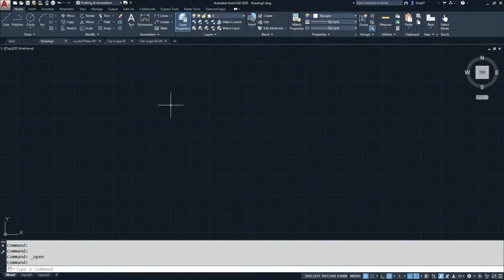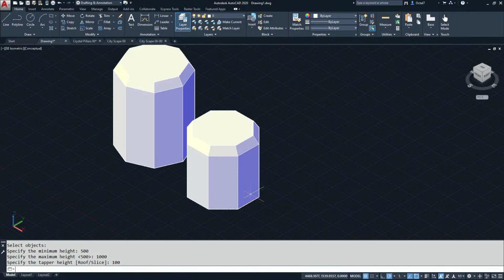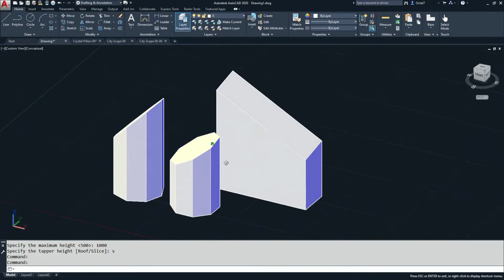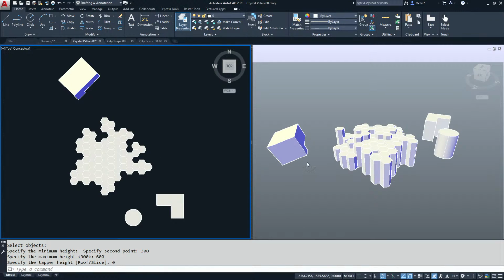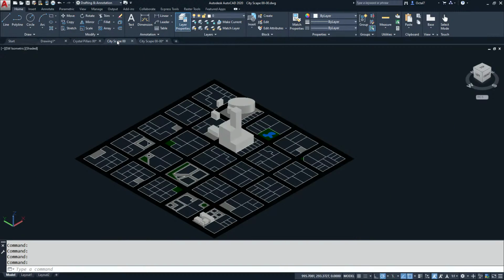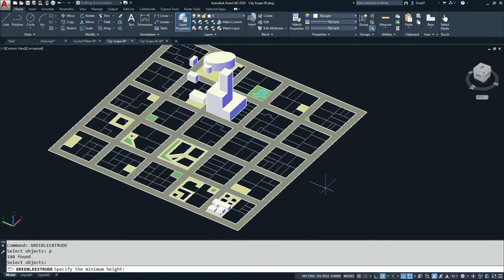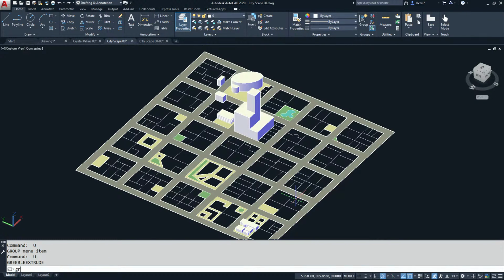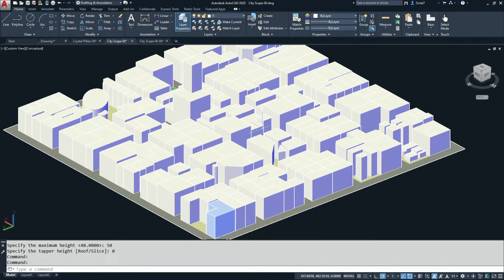Custom AutoCAD Commands Demo 2021-05-04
Working with AutoCAD and custom commands created using the .NET API from AutoCAD.

Custom Commands
▪️ GREEBLEEXTRUDE